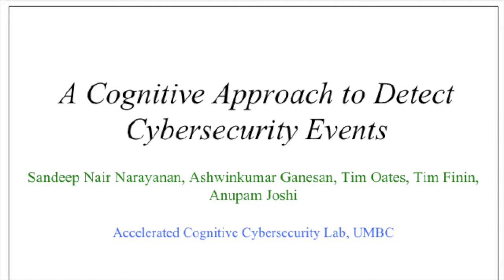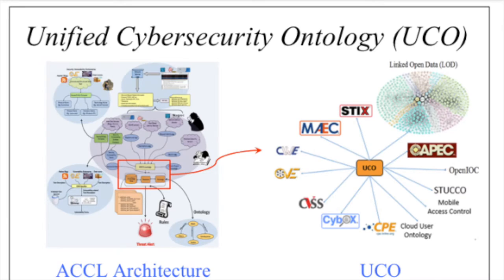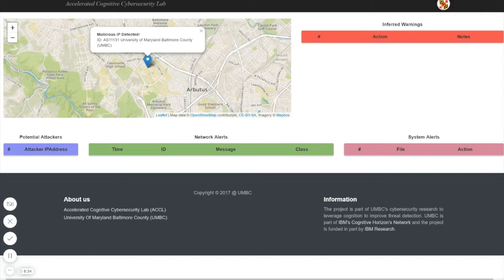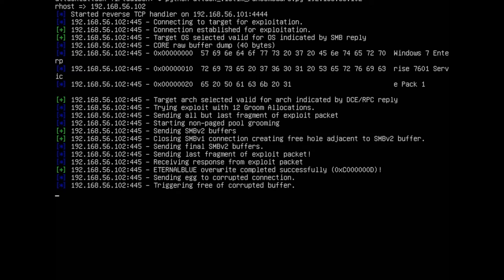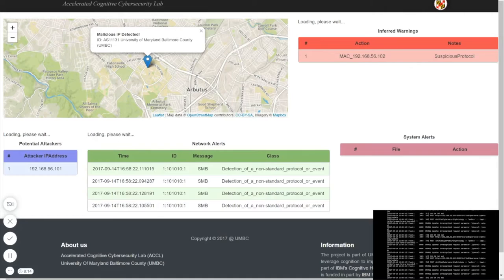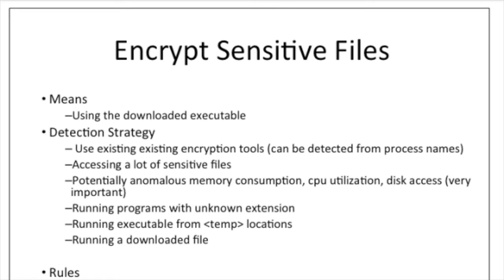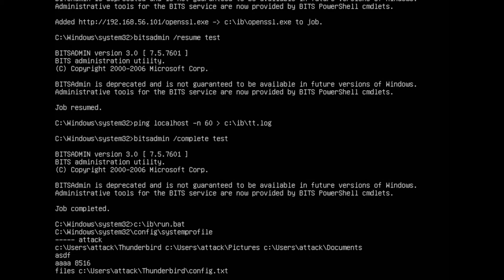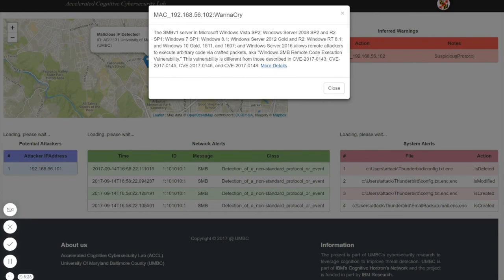A Cognitive Approach to Detect Cybersecurity Events by Nair Sandeep